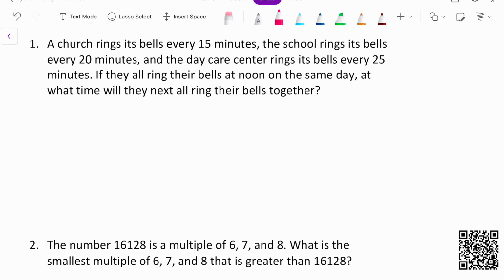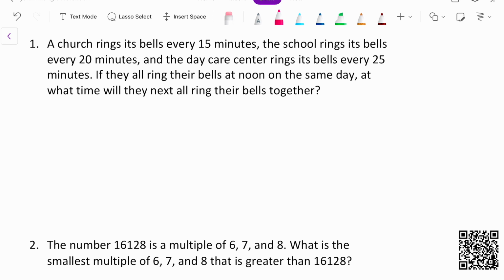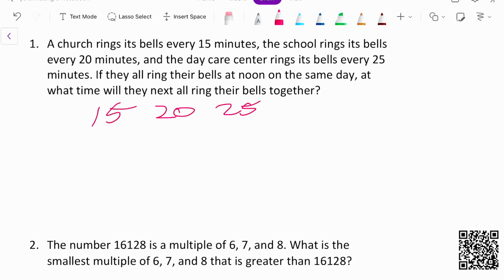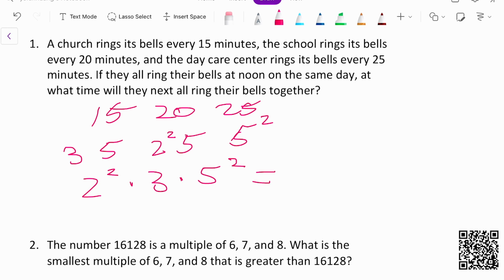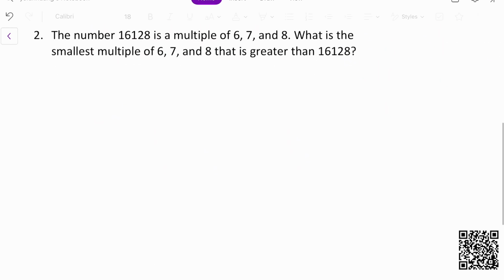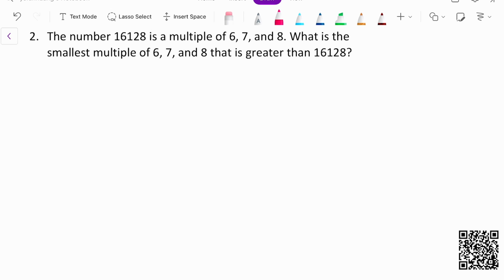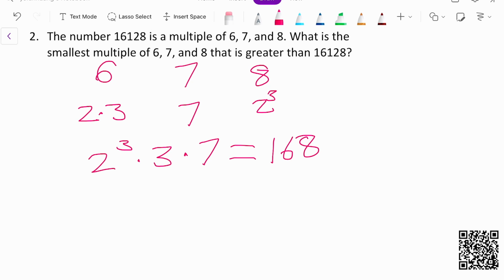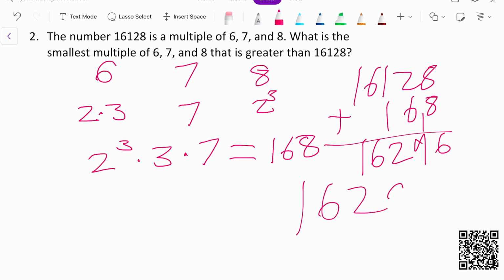Pre Algebra 069